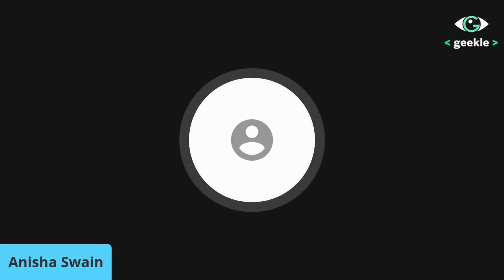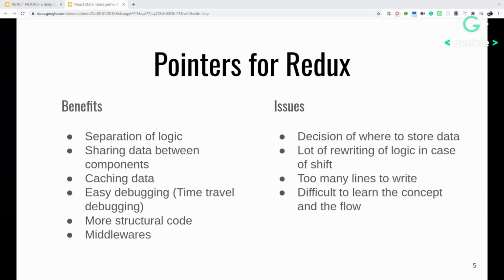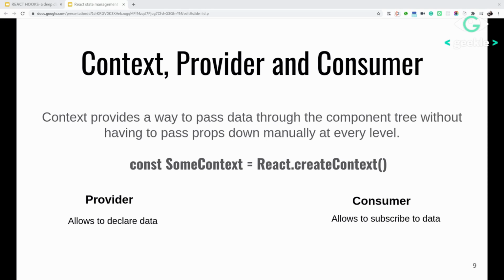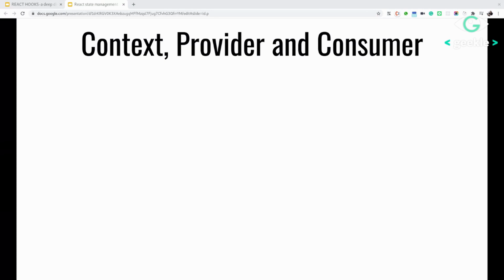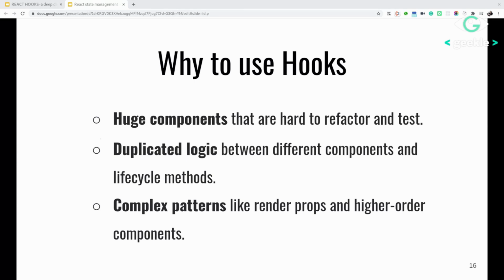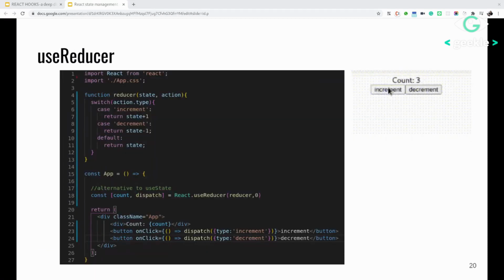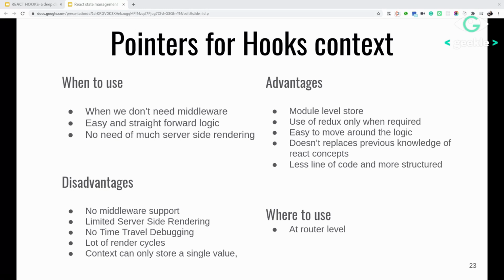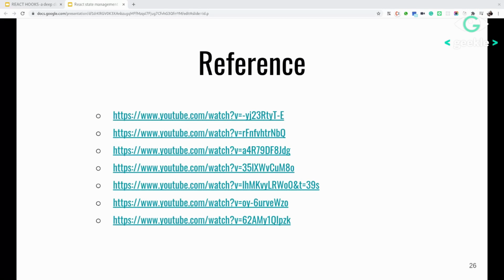React Anisha Swain